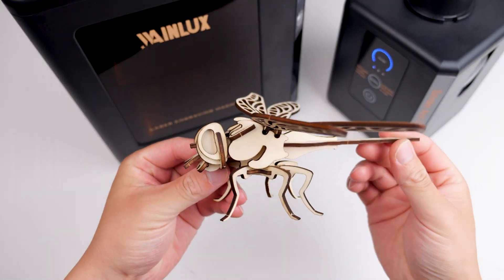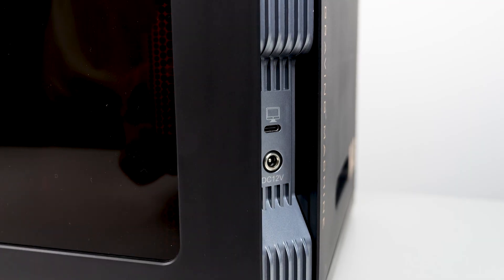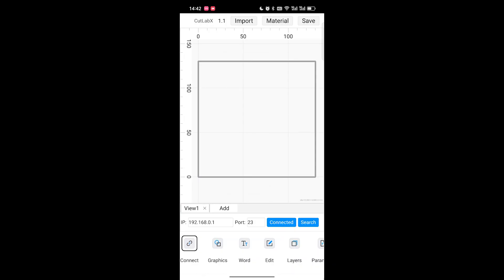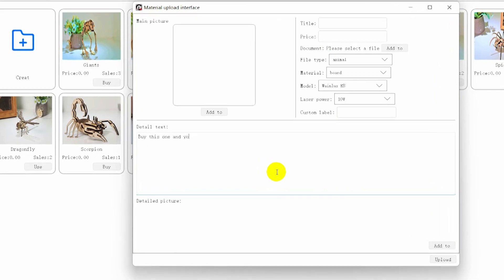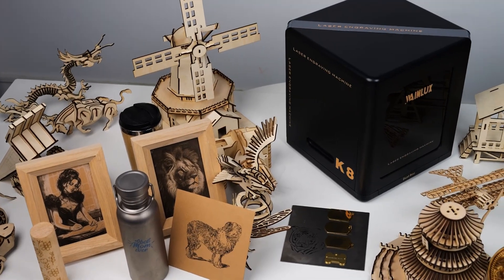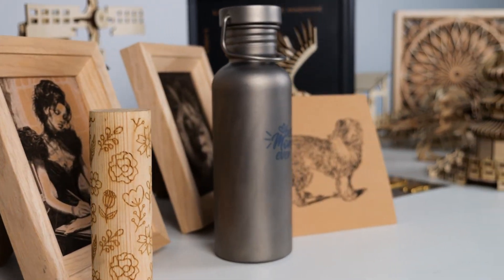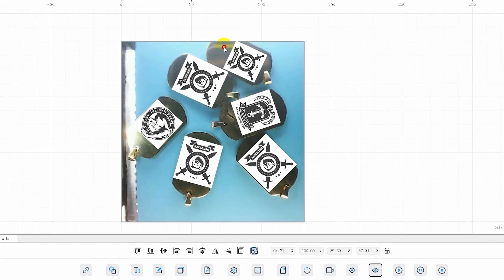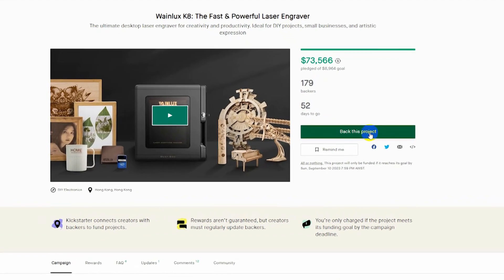Wainlux K8: The Most Affordable & Safe Laser Engraver 2023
The Wainlux K8 laser engraver stands out in the flooded laser engraving market due to its exceptional safety, ease of use, and affordability.

Here is the timeline:
00:00 Intro
01:04 Unboxing
01:27 Design
02:23 Usage & Software
05:12 Engraving Abilities
07:39 Conclusion (Pros & Cons)